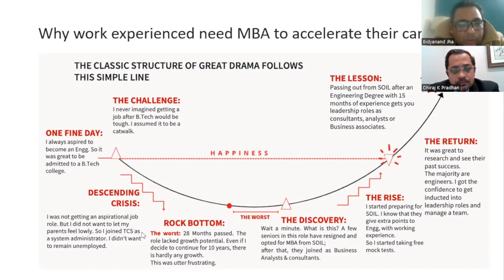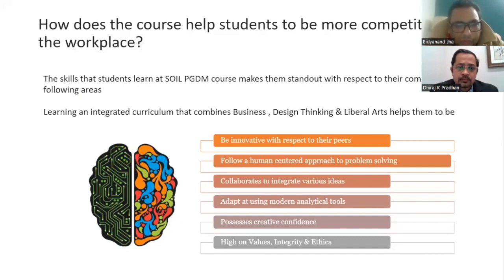Meet SOIL PGDM Admissions Team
✅ About SOIL:
SOIL Institute of Management was established in 2008 when top executives of several corporations got together to address the most difficult challenge of changing the reality of our current times, for a better tomorrow.  SOIL was co-created by 32 leading companies and supported by 25 NGOs with the aim to build Leaders with character, competence and enthusiasm.

✅ Program Offered:
SOIL offers 3 postgraduate programs in management:

- 1 Year PGPM program (Flagship)
- 1 Year PGPM in Human Resources
- 2-year PGDM Business Design

✅ Career Services:
SOIL records 100% placements with salaries reaching up to 19 lakhs for the session for the PGPM programs and 20 lakhs for PGDM.

✅ Admissions:
PGDM
- Freshers and graduates with 0 to 5 years are accepted to the program
- Exam Scores Accepted: CAT | XAT | GMAT | NMAT.

PGPM
- Minimum 2 years of Prior Work Experience is required. For PGPM HR, freshers can also apply.

For keydates, deadlines, fees please visit the following links

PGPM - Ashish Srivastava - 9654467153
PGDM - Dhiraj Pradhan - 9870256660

✅ Rankings
#64 Top Indian B Schools (Business World Magazine, 2021)
#11 Top Indian B School for 1 Year MBA (MBA Universe, 2019)